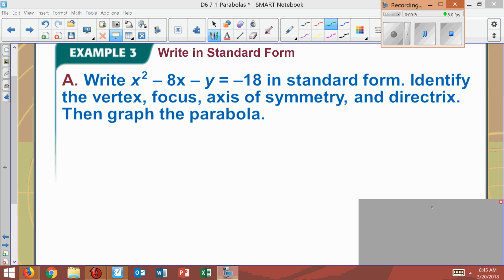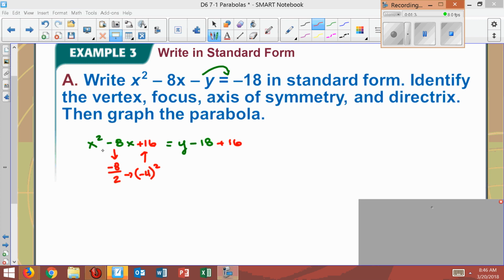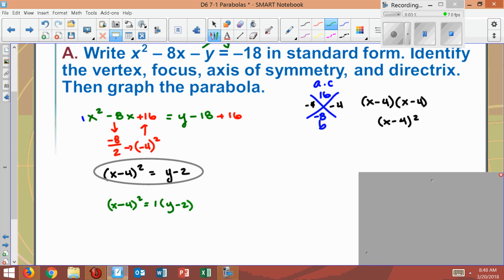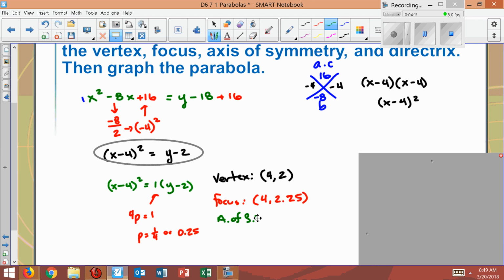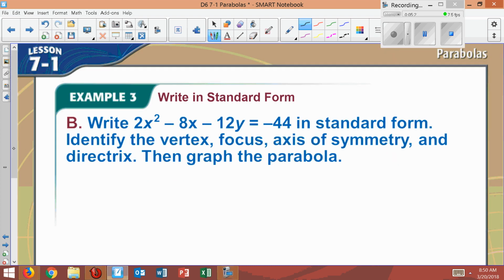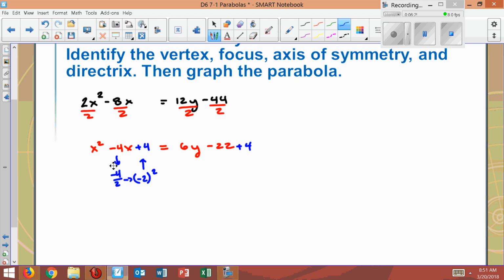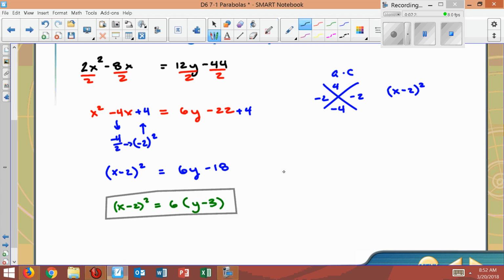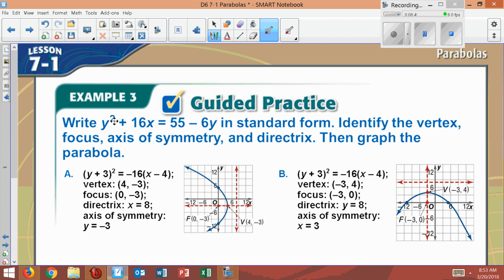7-1 Example 3 Write in Standard Form